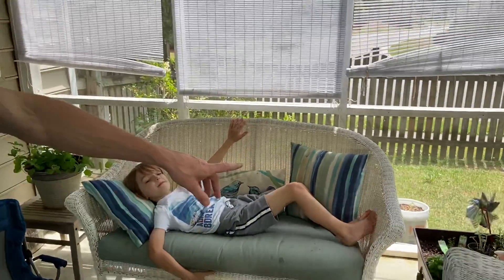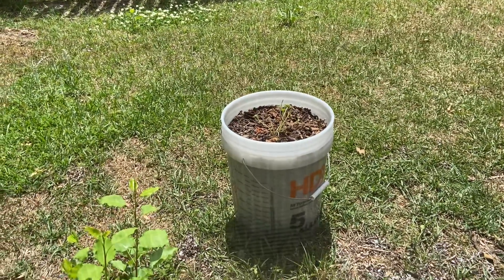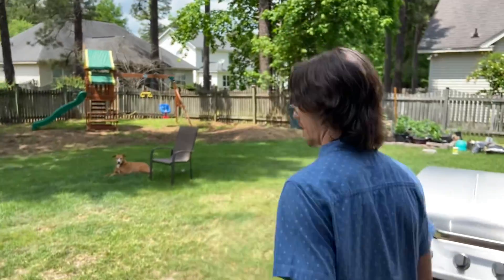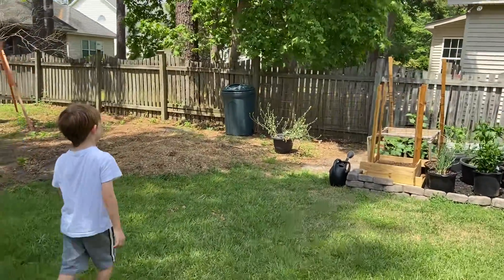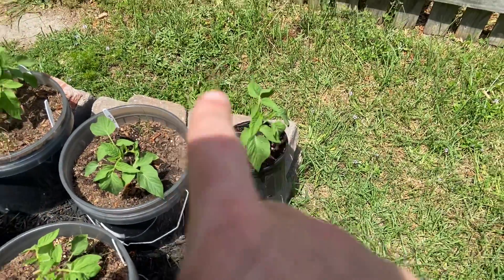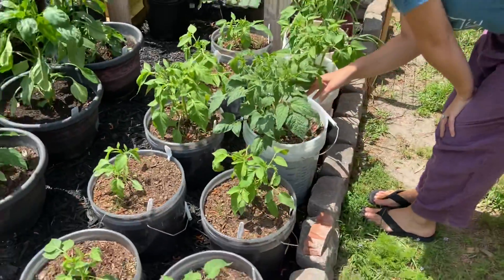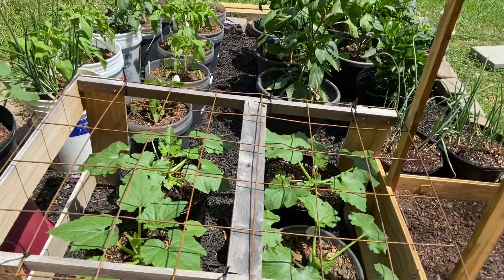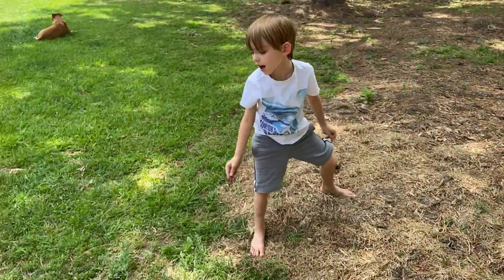Update 3: Things are heating up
Update #3. Weather is really starting to warm up and lot’s of growth is happening!